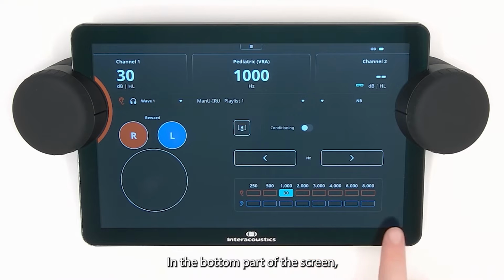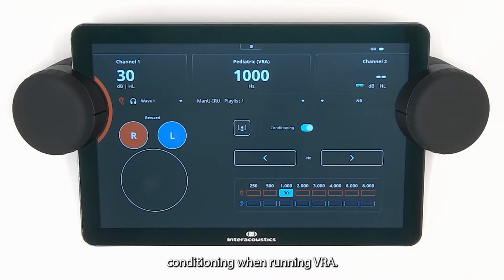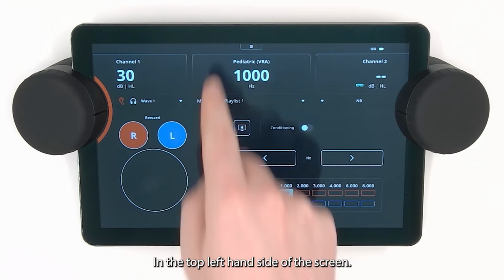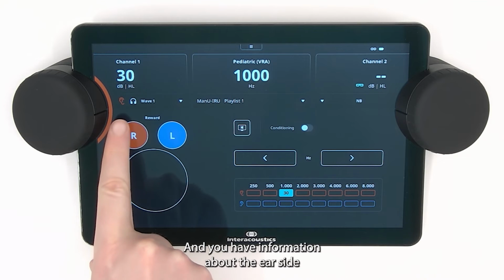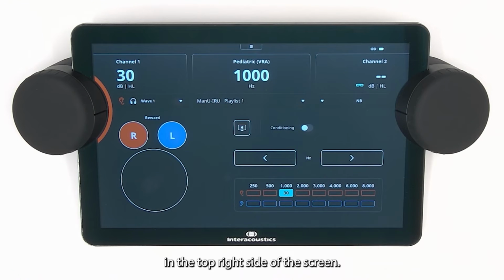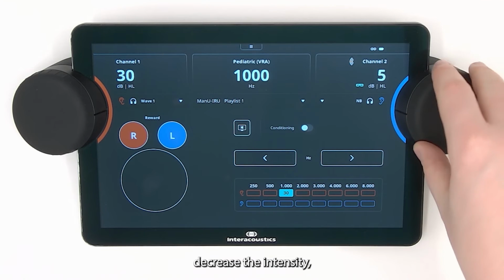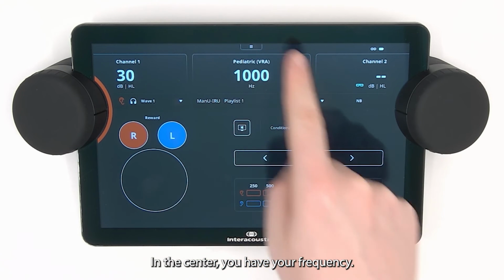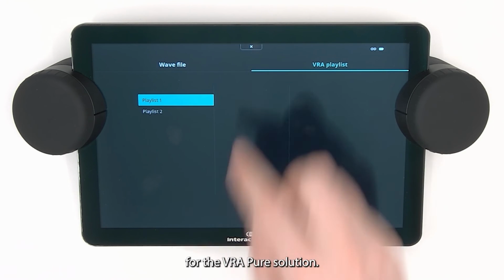Touch Keyboard: How to use the pediatric screen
How to Use the Pediatric Test Screen on the Touch Keyboard

This tutorial covers the basics of using the pediatric test screen on the Touch Keyboard, including tone switching, rewarding patient responses, adjusting channel settings, and selecting frequencies and VRA playlists.